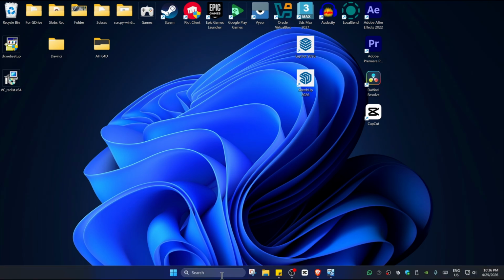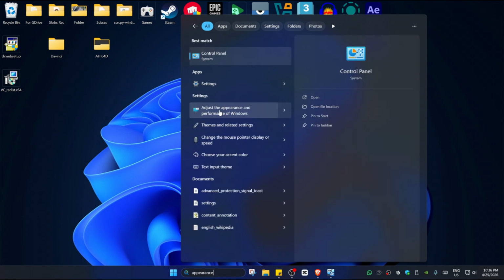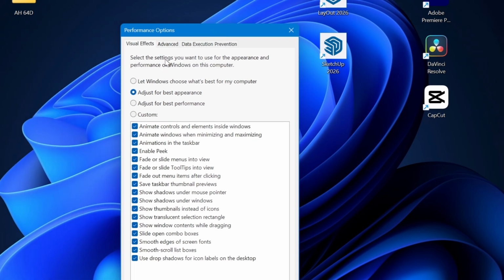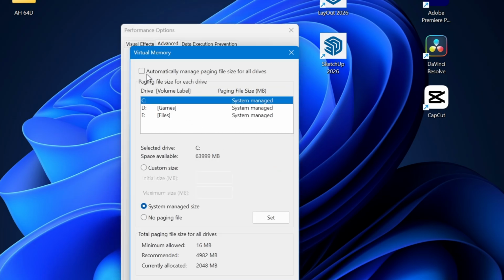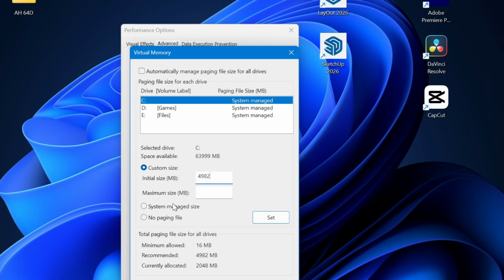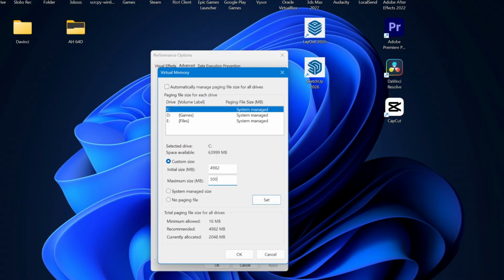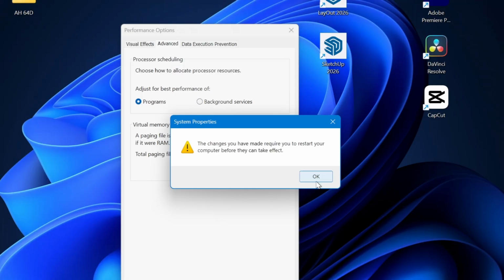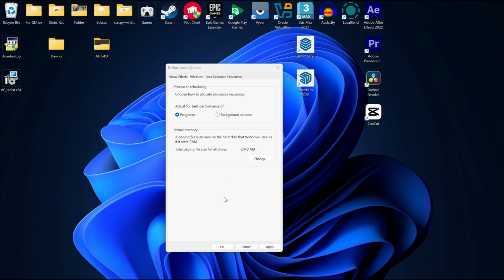How To Fix Referenced Memory Could Not Be Read (0x00000) (Full Guide 2026)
How To Fix Referenced Memory Could Not Be Read (0x00000)

In this video, I will show you how to fix the “The instruction at referenced memory could not be read” error in Windows. This error usually appears when launching applications, games, or during system shutdown and can cause programs to crash unexpectedly. The problem may occur due to corrupted system files, faulty RAM, incompatible drivers, or software conflicts. In this step-by-step tutorial, I will guide you through several proven solutions including repairing system files, updating drivers, checking memory issues, and adjusting system settings so you can eliminate the referenced memory error and run applications normally again.

00:00 Introduction
00:10 How To Fix Referenced Memory Could Not Be Read Error